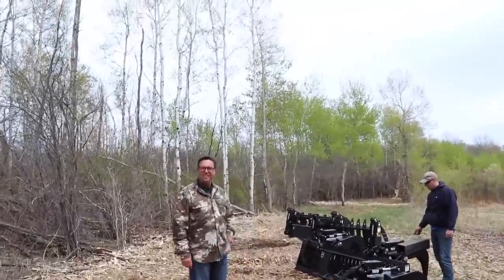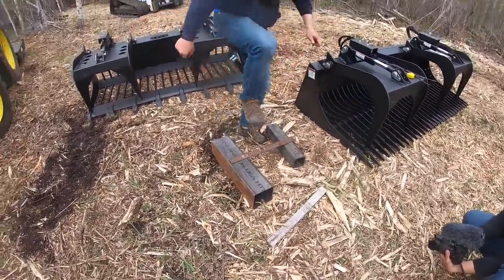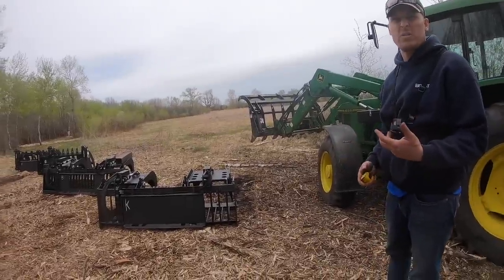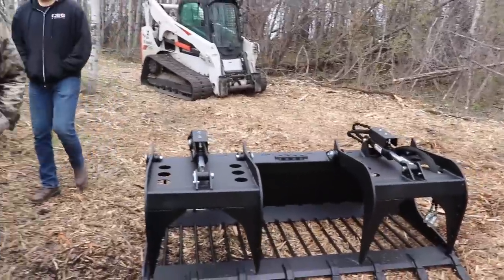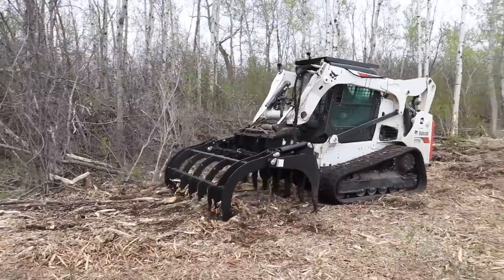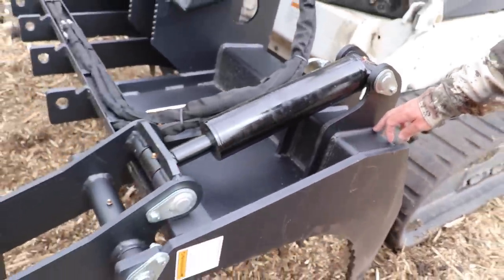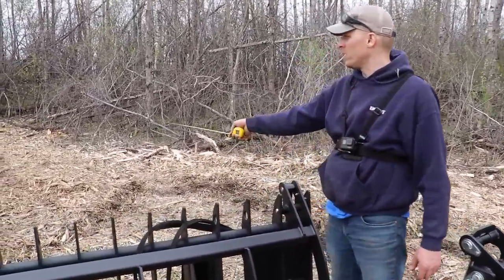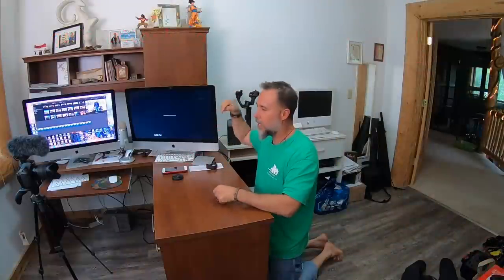Grapples and Root Rakes- Chinese JUNK VS American Made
Most Grapples and Root rakes for tractors & loaders LOOK Alike but thats where it ends.  How can you tell if your getting American Quality- or Chinese junk? Plus there are a lot of look alike companies claiming they are "BUILT" in the USA but they are importing Chinese metal and assembling it in the US. What to look out for when your